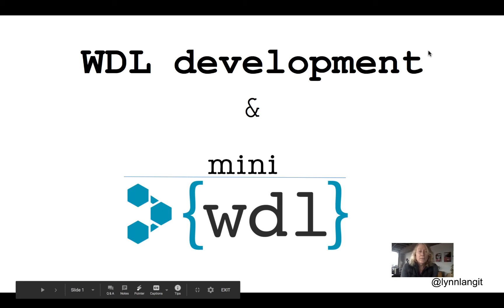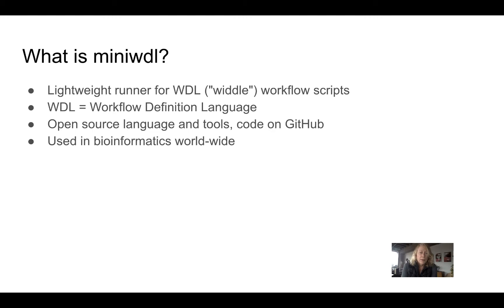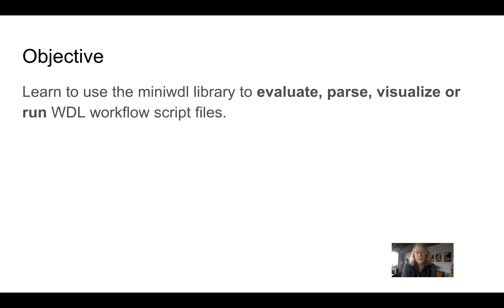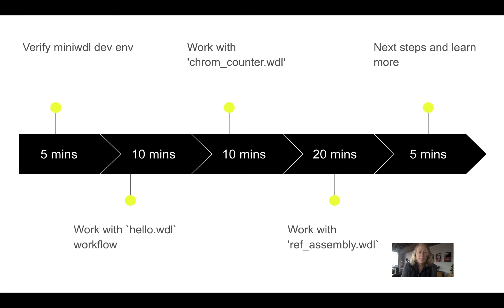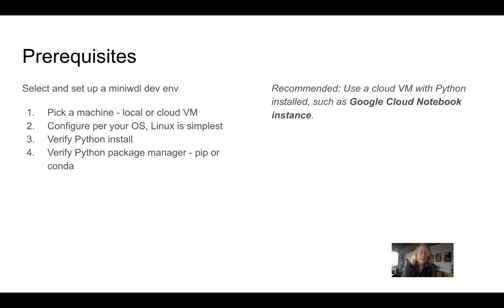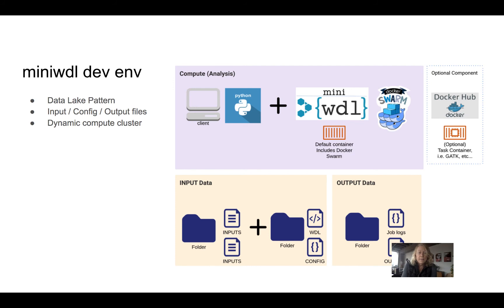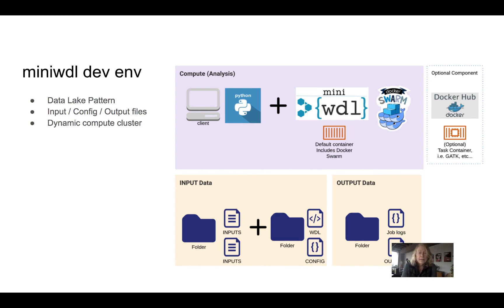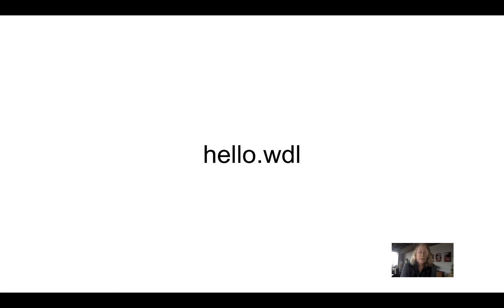Intro to learning miniwdl for WDL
About using the Python-based miniwdl tool to run WDL workflows for bioinformatics